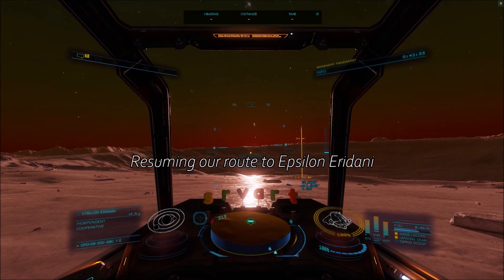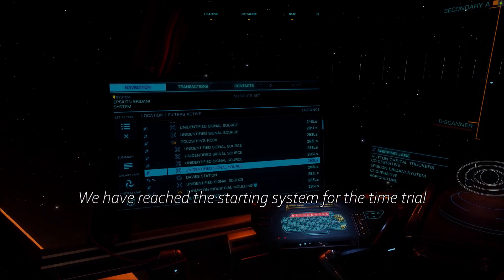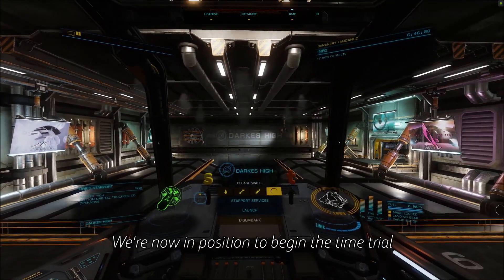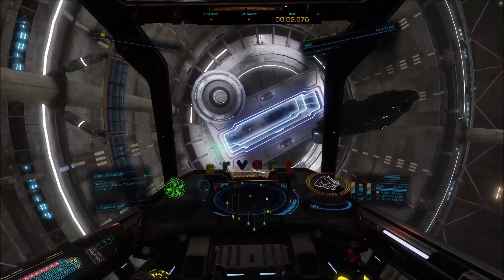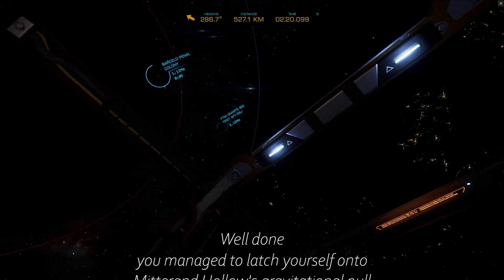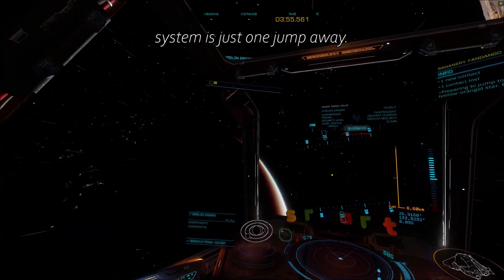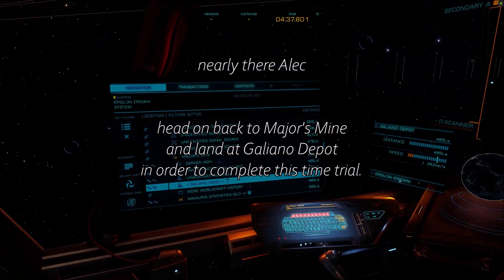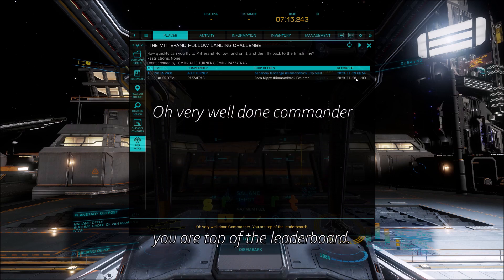The Mitterand Hollow Landing Challenge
To find our more about Razzafrag's "EDCoPilot" virtual cockpit assistant (which you'll need in order to run these time trials) go to the official